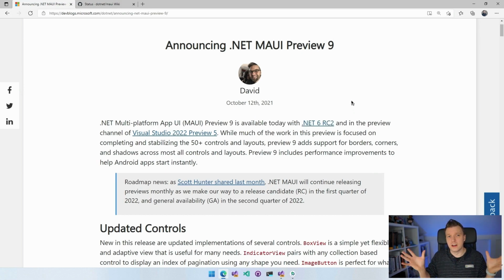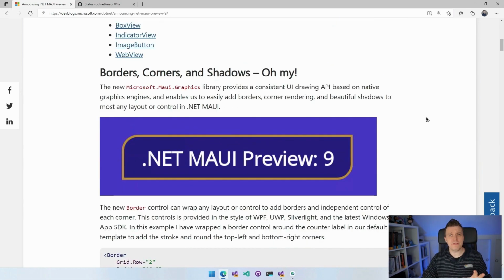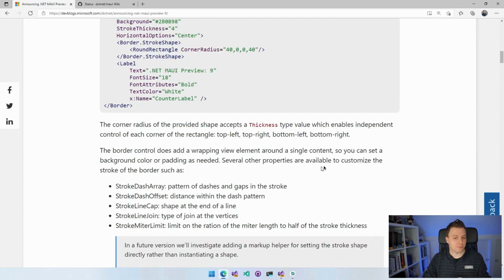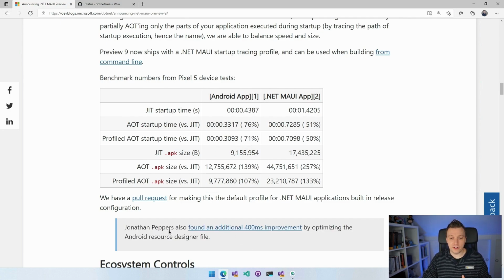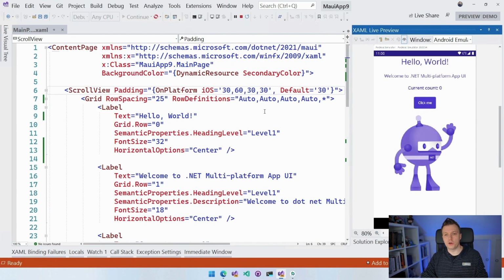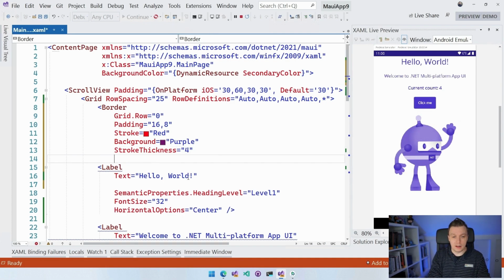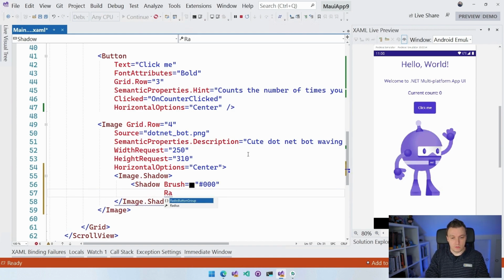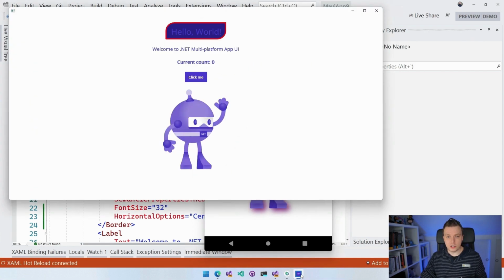.NET MAUI Preview 9: Borders, Corners and Shadows on Everything!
The new preview of .NET MAUI has been released, preview 9. In this preview more controls that have been ported from Xamarin.Forms, but more importantly a new addition: borders, corners and shadows on all controls! This is nuts! Go check it out!

⏱ Timestamps
00:00 - Intro
00:11 - .NET MAUI Preview 9 Overview
01:24 - Updated Controls
01:55 - Borders, Corners and Shadows on Everything!
04:33 - Android Startup Time Improvements
05:40 - DevExpress, SyncFusion, Telerik Controls
06:11 - Get Started Today!
07:10 - .NET MAUI Preview 9 in Action
07:55 - Add Border and Corners
10:00 - Implement Shadows
12:33 - Outro: Drawn Controls for .NET MAUI?